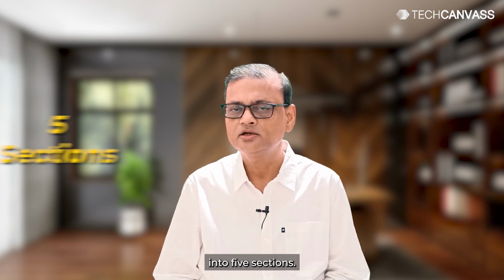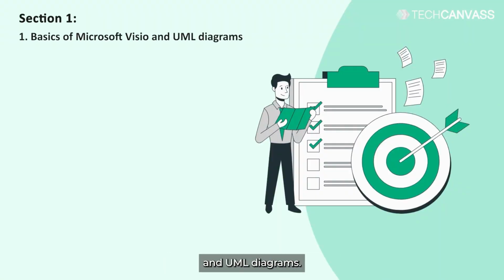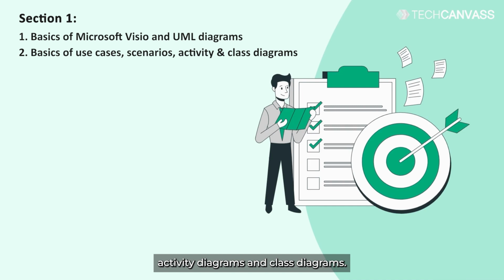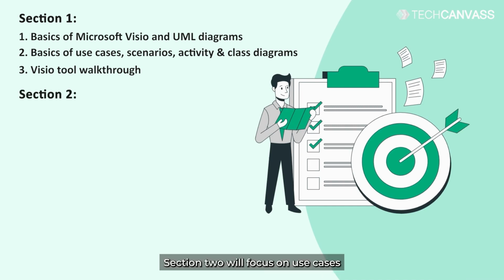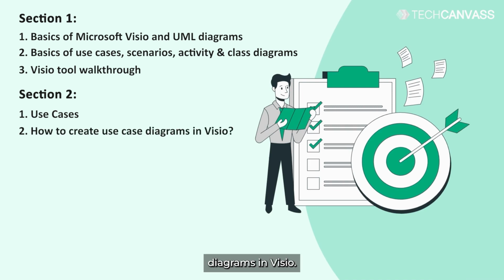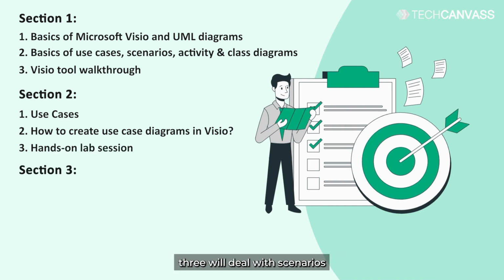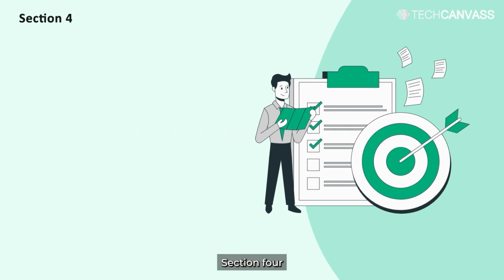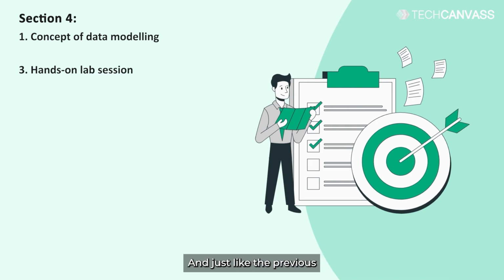MS Visio Training with UML Diagrams - Techcanvass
Looking to master Microsoft Visio? Learn to MS Visio Training with UML diagrams. Apply your skills in a hands-on project, gaining valuable experience.

🔹Microsoft Visio is a powerful tool designed to simplify complex information through diagrams, flowcharts, and more. It's a go-to software for professionals across industries, aiding in the visualization and communication of ideas.

🔹 Features of Microsoft Visio

*Intuitive Interface: Visio's user-friendly interface allows for easy navigation and quick creation of diagrams.
* Diverse Templates: Choose from a wide range of templates, tailored for various industries and diagram types.
* Collaborative Capabilities: Real-time collaboration and cloud integration facilitate seamless teamwork.
* Data-linked Diagrams: Connect diagrams to external data sources for dynamic and live updates.
* Process Modeling: Streamline operations and workflows with detailed process diagrams.
* UML Diagramming: Create Unified Modeling Language (UML) diagrams for software development and system design.

🔹 Looking to master Microsoft Visio? TechCanvass offers an in-depth course that covers:

* Comprehensive Visio Training: From the basics to advanced techniques, we've got you covered.
* UML Diagramming Expertise: Learn to create UML diagrams with practical applications.
* Real Case Study: Apply your skills in a hands-on project, gaining valuable experience.
* Expert Guidance: Our instructors bring years of industry experience to the table.
* Certification: Get certified and demonstrate your proficiency in Microsoft Visio.